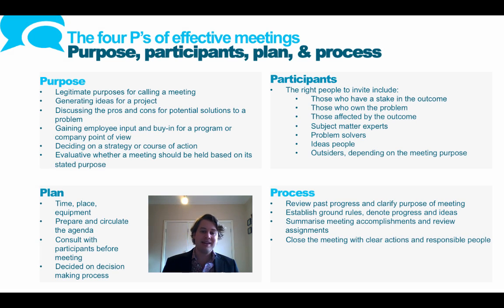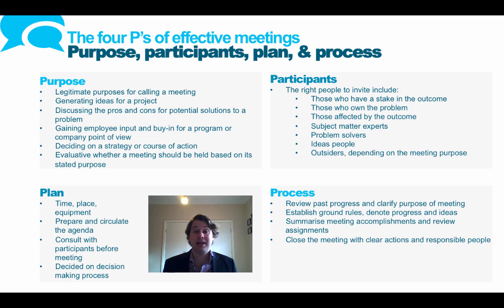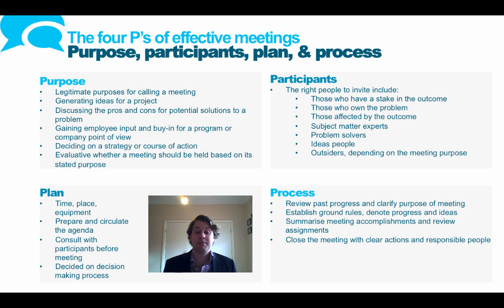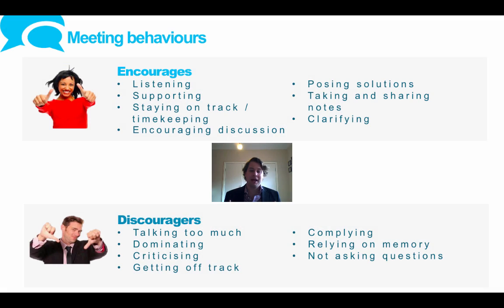Week 9 Meetings 2